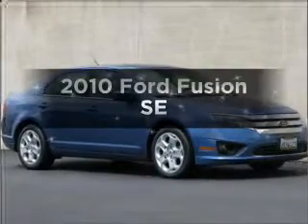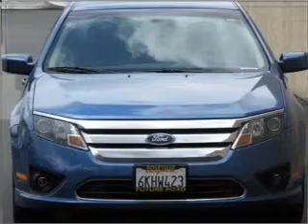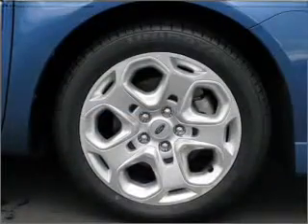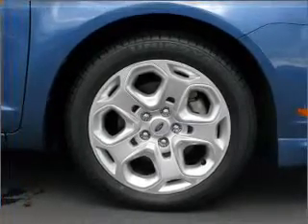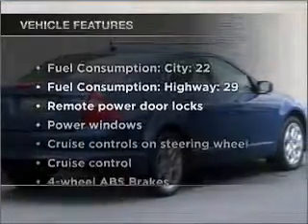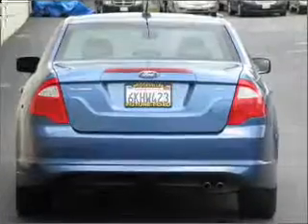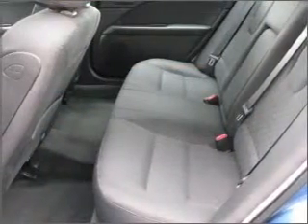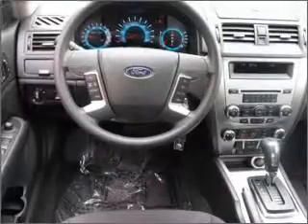2010 Ford Fusion - Roseville CA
Year: 2010
Make: Ford
Model: Fusion
Trim: SE
Engine: 2.5 liter inline 4 cylinder 16 valve
Transmission: Automatic
Color: Sport Blue Metallic
Mileage: 30087
Address:
650 Auto Mall Dr